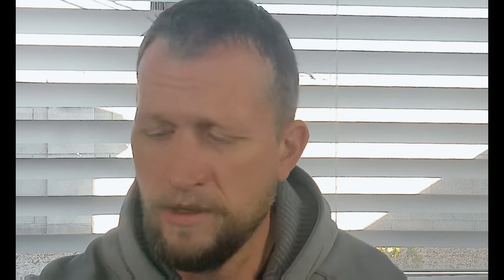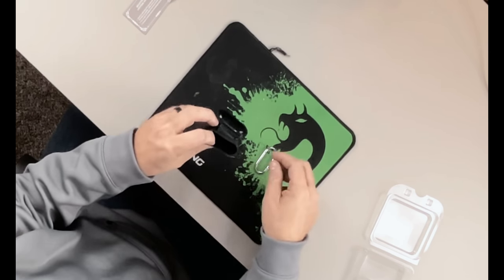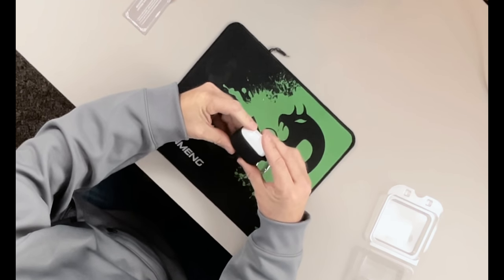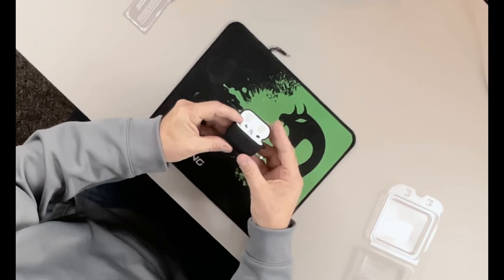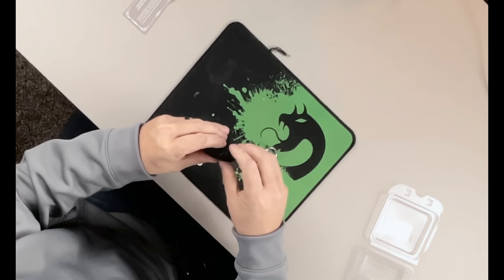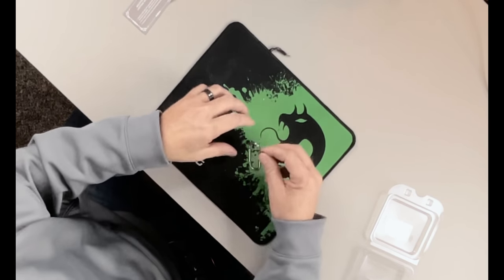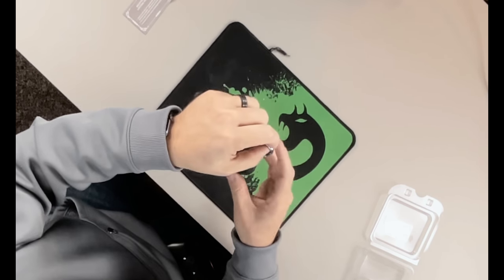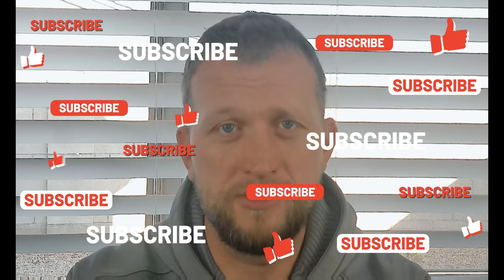BEST AIRPOD 3RD GEN CASE!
Best 3rd generation AirPods case the new ones 2021